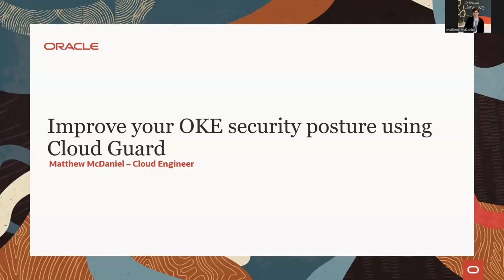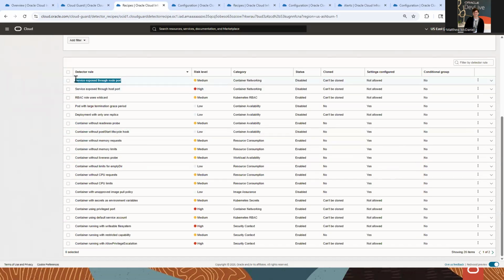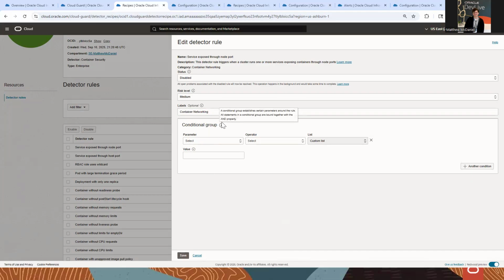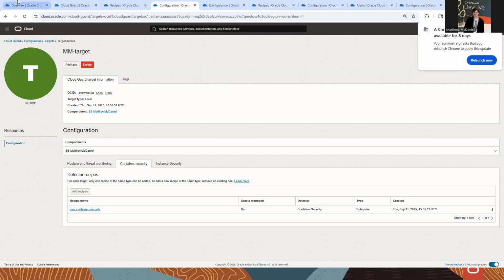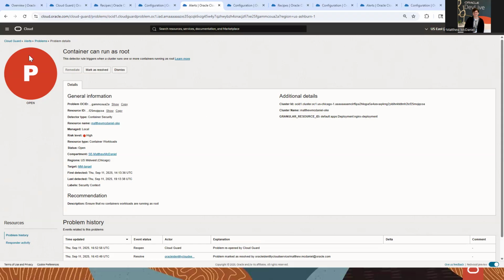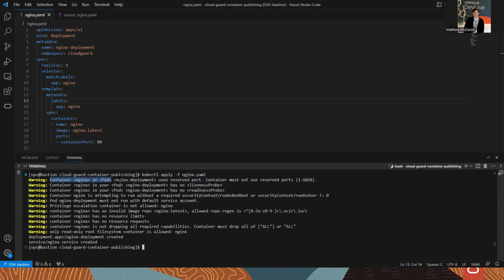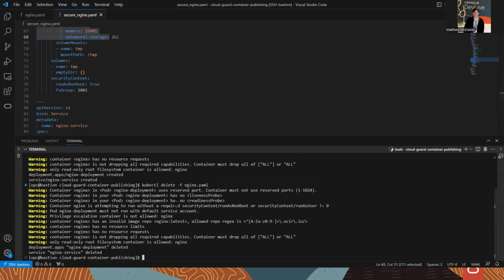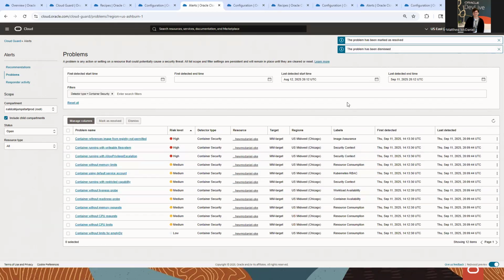Improve Your OKE Security Posture with Cloud Guard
In this video, we will walk through a new Cloud Guard recipe which allows you to monitor container workloads for misconfigurations.
This feature enables a cloud-native approach to container security posturing.  What You'll Learn:
• What is cloud guard?
• What is a cloud guard detector recipe?
• What is the OCI Container Security Config recipe?
• How to clone and modify the recipe
• Review alerts
• Show how recipe rules appear when using kubectl
• How to fix a non-compliant container.